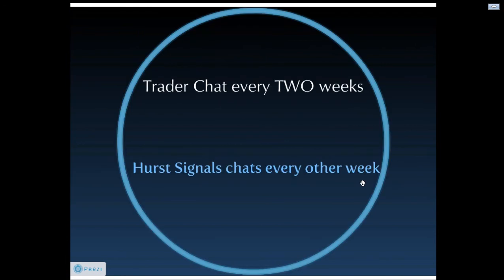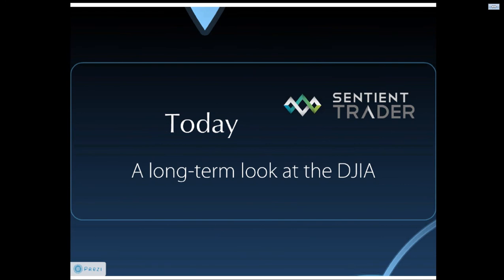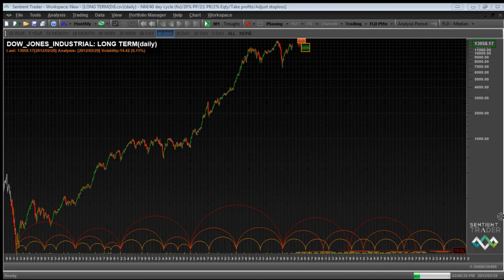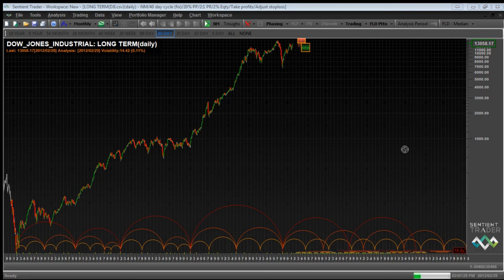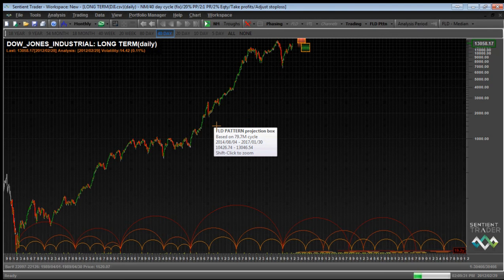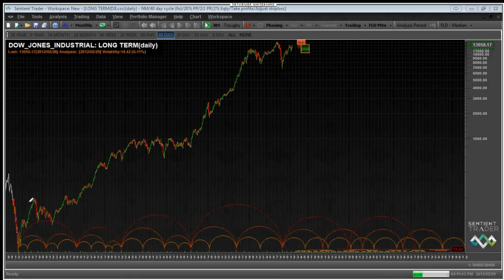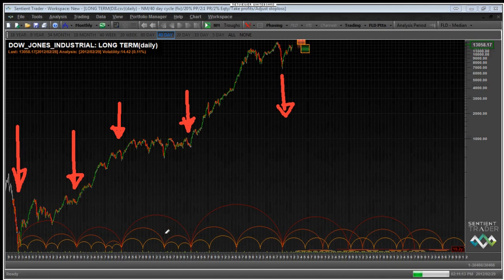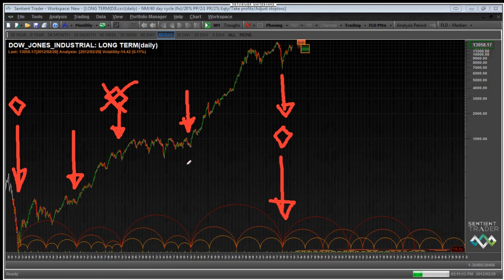Trader Chat 29 February 2012 Part 1